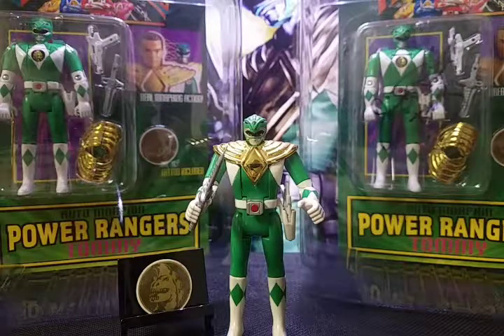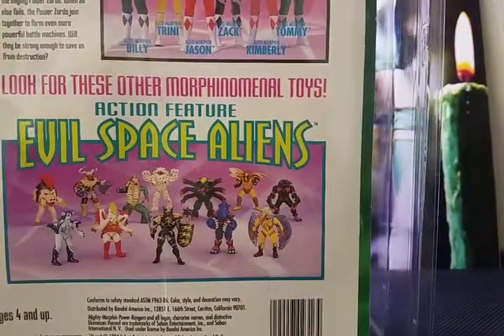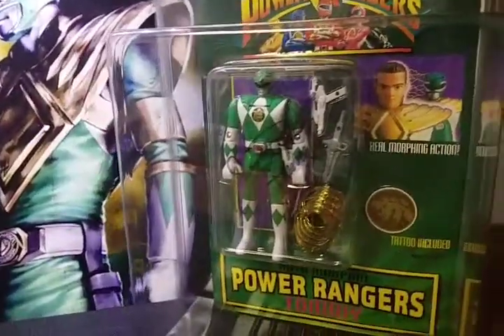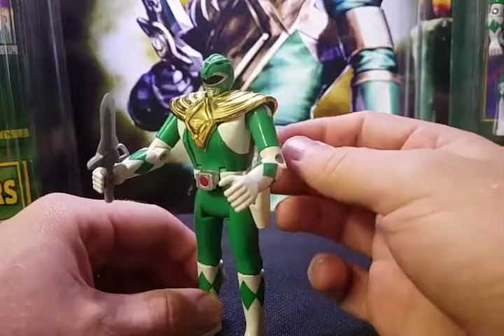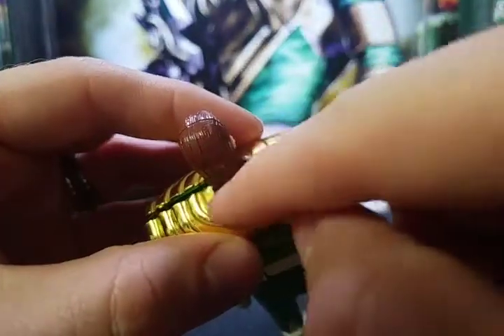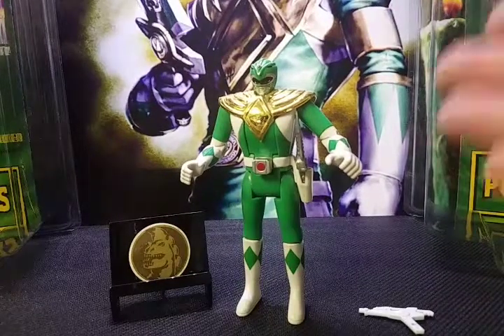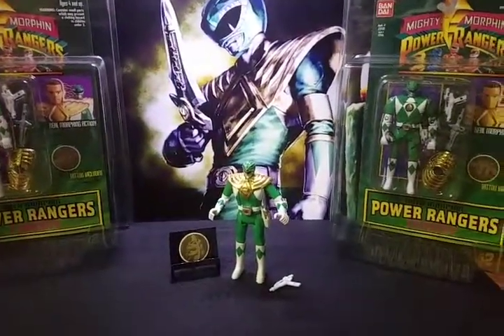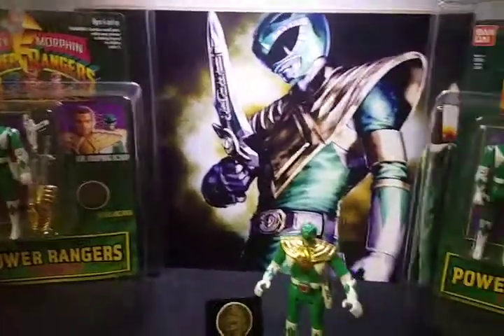Original Mighty Morphin Green Ranger Figure Review Season 1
In this video we review the original Auto Morhing Green Ranger.